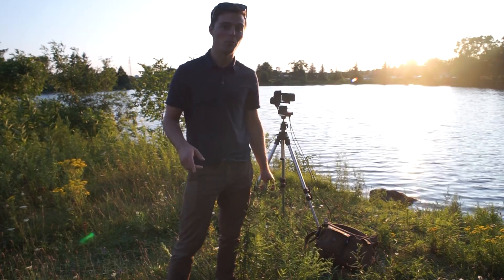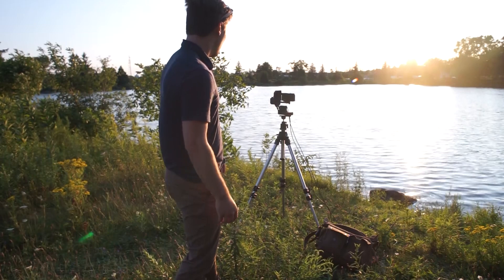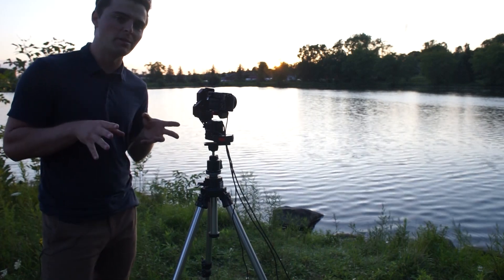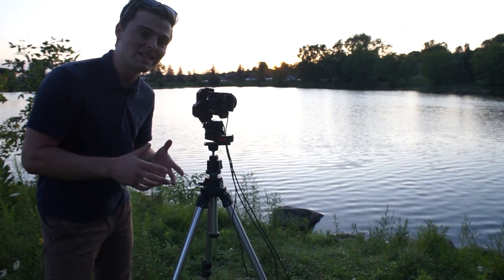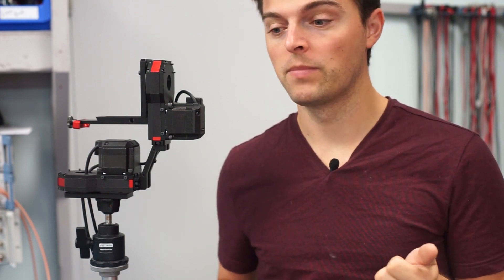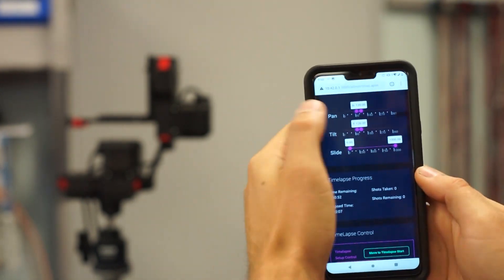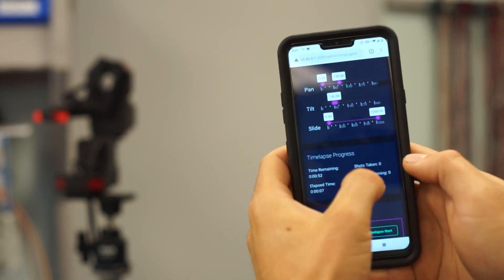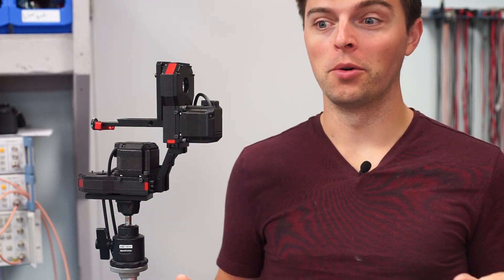Robo Camera Mount: The First Time-lapse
In this video, AXIBO gets an early trial run. This is a time-lapse created at a pond and it turns out beautifully.